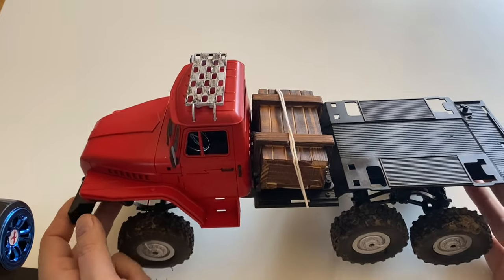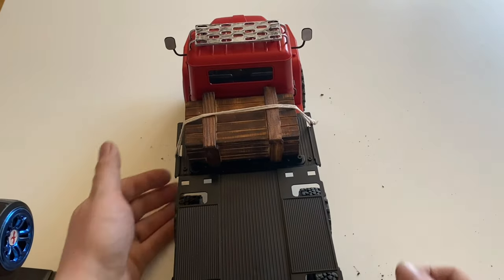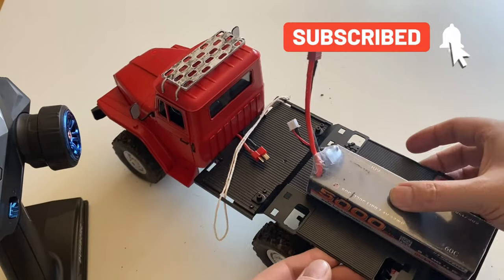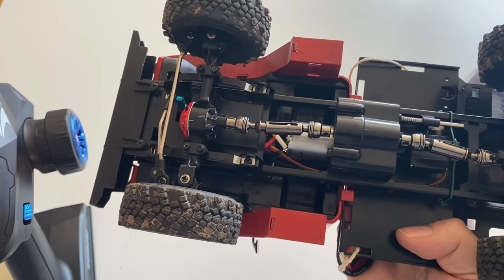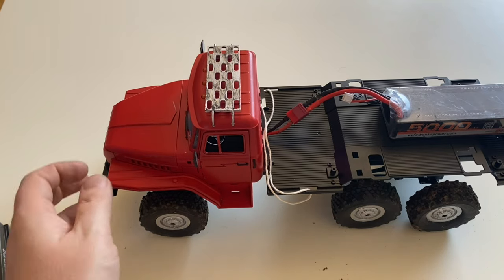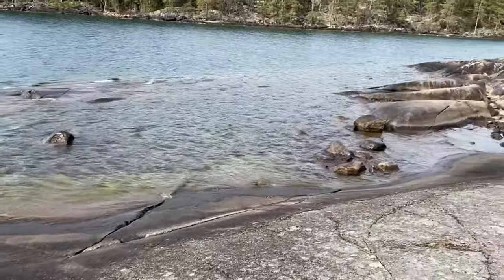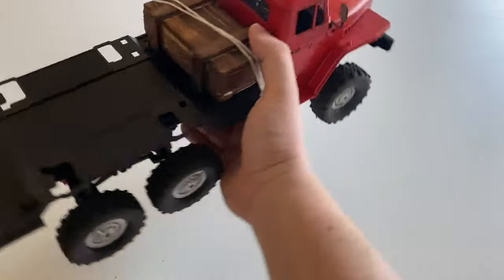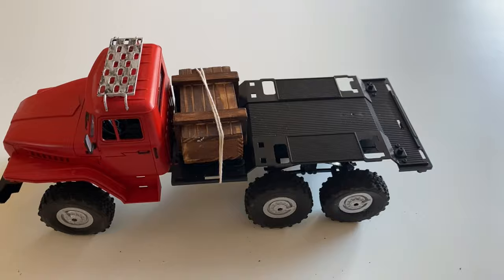I Bought The Most Expensive WPL KIT! Is It Worth It? WPL B36KM with real HOBBY GRADE electronics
My new favorite WPL! Had so much fun building this B36KM. I am really happy with the way this build turned out, the red cab paired with the black bed and details really look great IMO.
This is a kit that I really recommend building, really solid stuff with nice quality parts that fit together nicely.
Thanks to all the metal parts (axles, driveshafts, wheel weights etc) this truck weigh in at around 1,5kg / 3.5 lb.